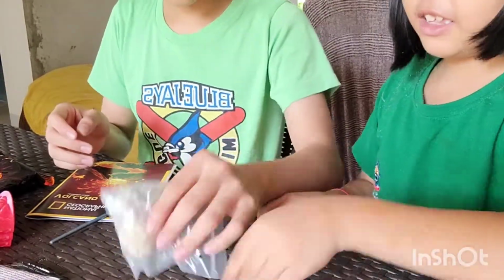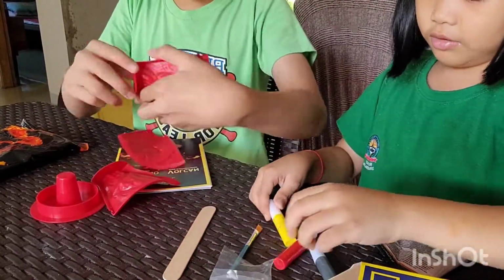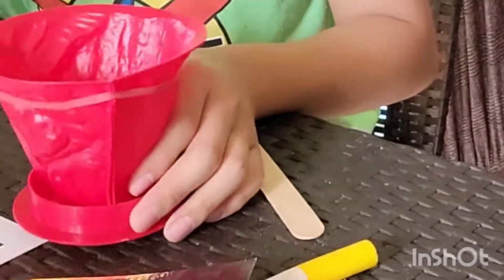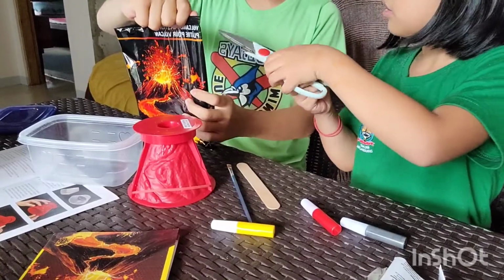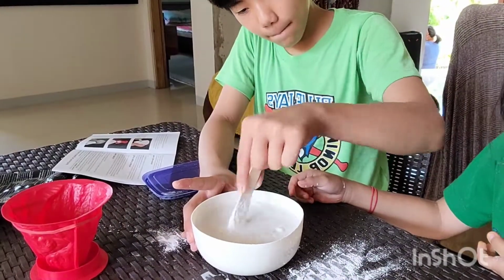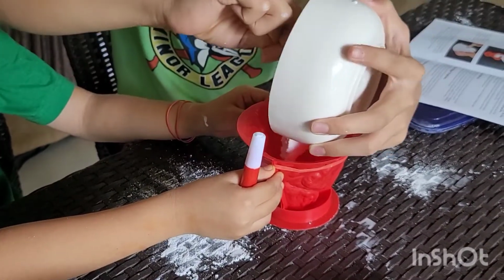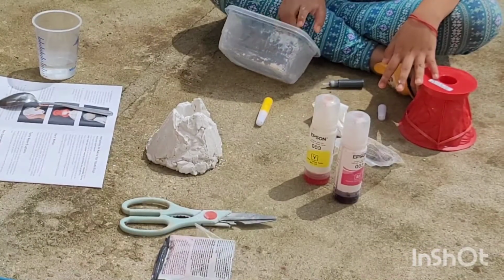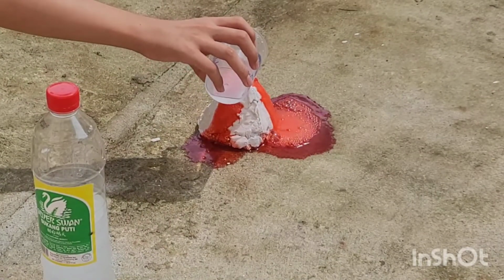Making a Volcano with SJ & Y☆🤪♤